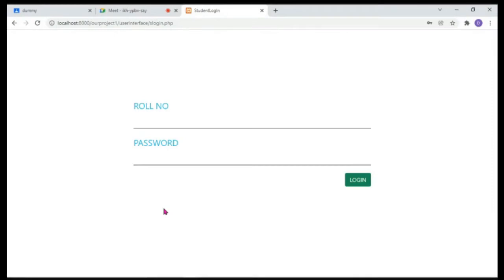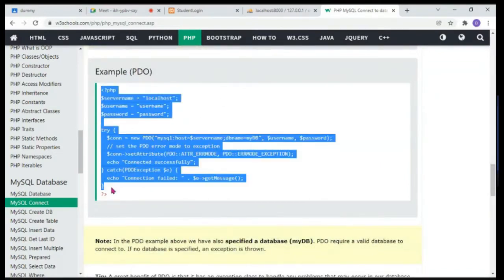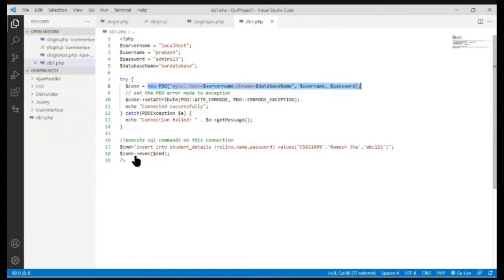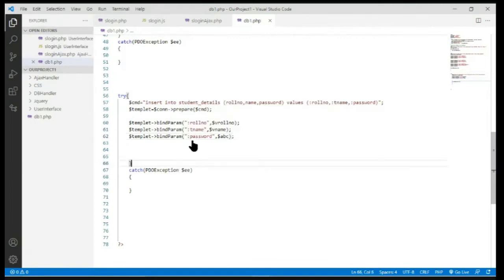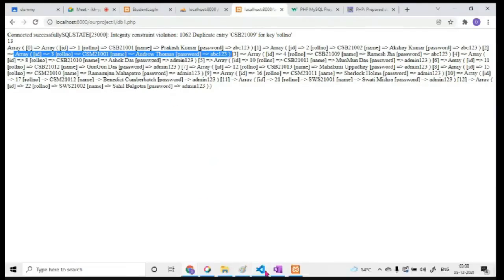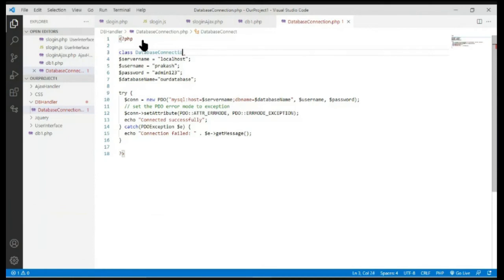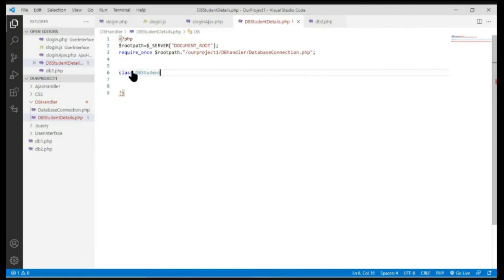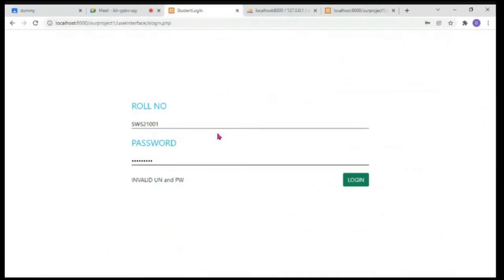Creating Student Management System using PHP, MySQL, JS and CSS - part6. Database using PHP PDO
In this video we will discuss how to connect with a database server from PHP program. We will learn what are the different ways we can execute SQL command in a database server. How to process the result of an SQL command in a PHP program. we will learn how to write PHP class for database programming. This video series we will discuss how to create a web based end to end student management system using PHP,JS,CSS and MySQL